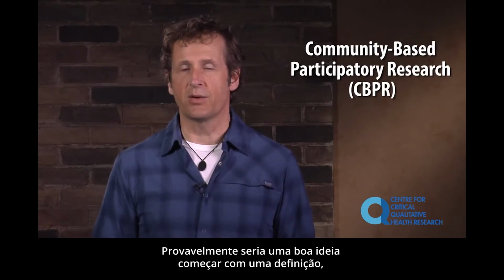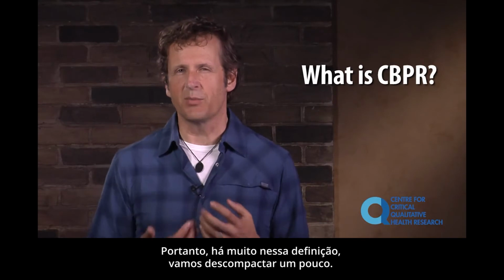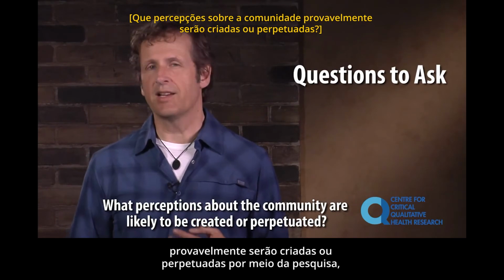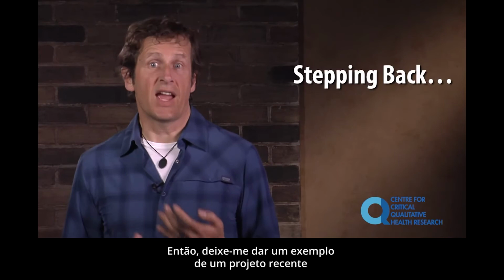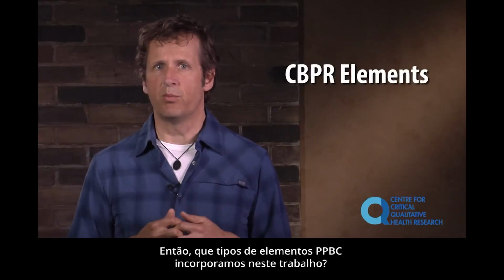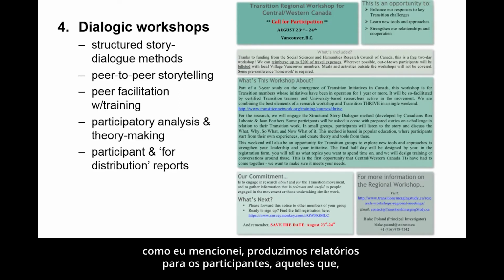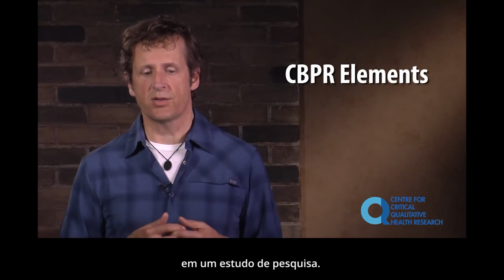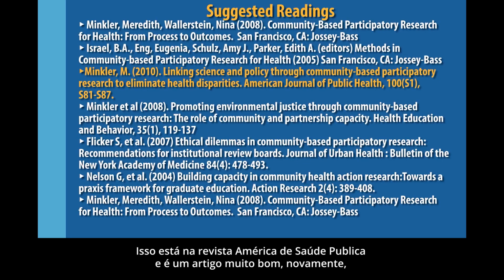08 Community based Participatory Research leg pt v3